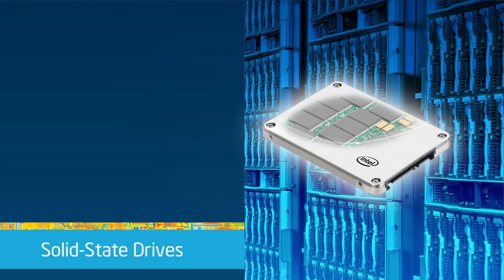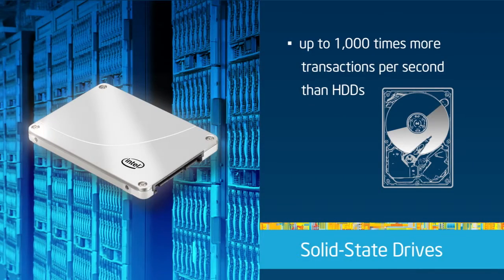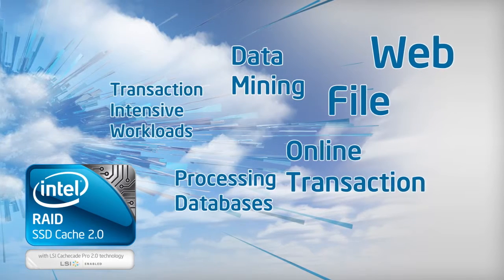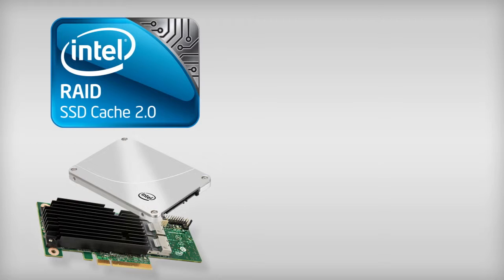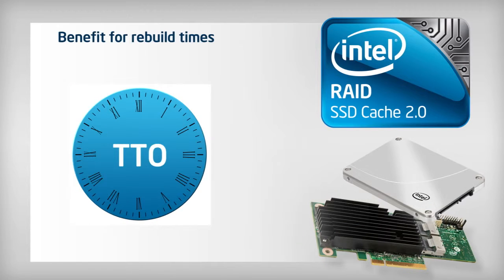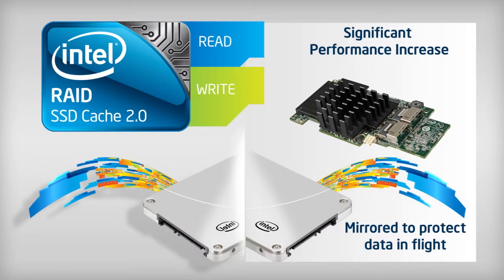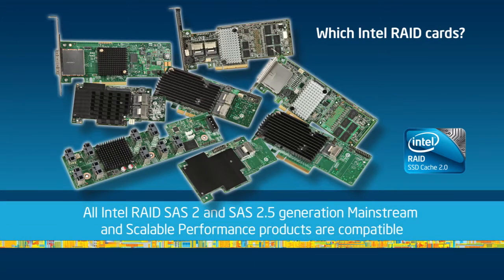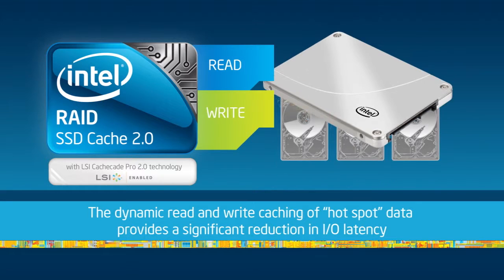Supercharge server performance with Intel RAID SSD Cache 2 0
Bringing the performance benefits of SSD to the masses